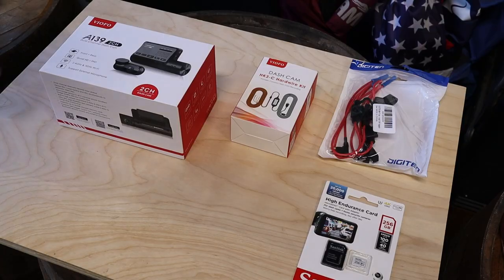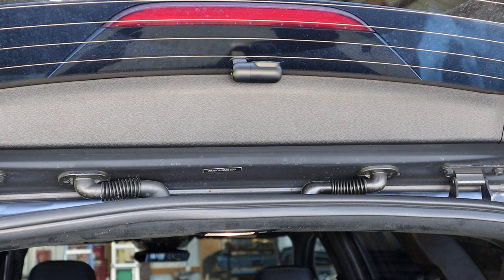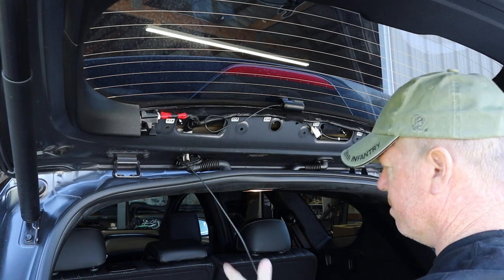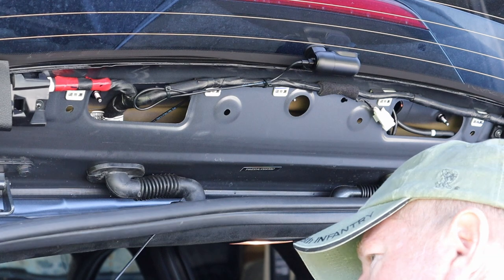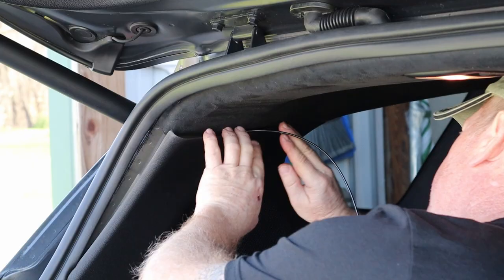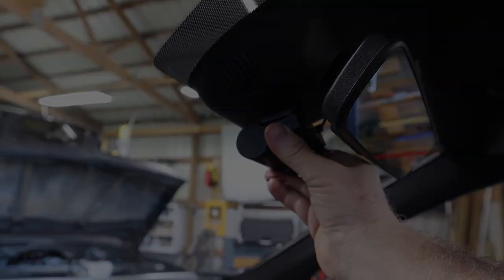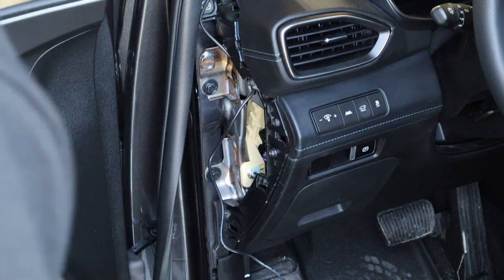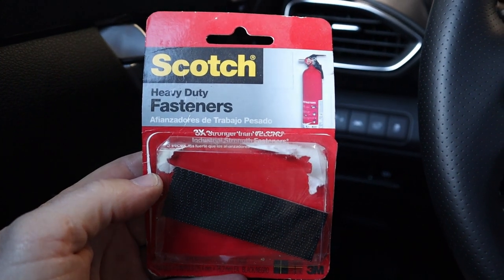Viofo a139 Dashcam - How to Hard Wire Install in a 2022 Hyundai Santa Fe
This week we install the Viofo a139 2 channel Dash Cam in our 2022 Hyundai Santa Fe Calligraphy.

With the increase in reckless driving and people simply not paying attention to others on the road, we wanted to install some peace of mind in our new Calligraphy in the event we needed proof in a not-at-fault accident.

In this episode we go through the hardware that is used, plus the steps to install it all.
Hardware Used in This Episode:
Fuse Tap Kit
Dashcam Hardwire Kit
Trim Removal Tool Kit
High Endurance SD Card
Micro Fuse Kit
Music from Uppbeat (free for Creators!):
Liability Disclaimer: Spirit'ed Wrenchers, nor others participating in our install or repair videos, are responsible for personal injury or property damage while you attempt to replicate the steps taken in our videos. We highly recommend seeking the guidance of a professional if you lack the proper knowledge or tools to perform these tasks safely.